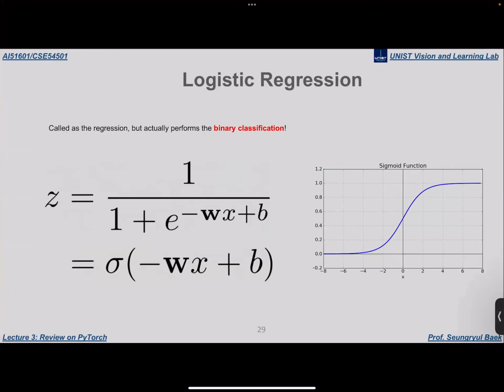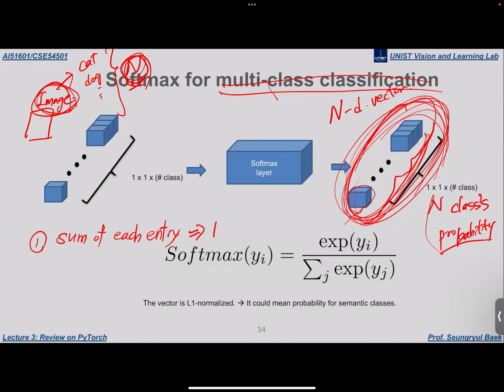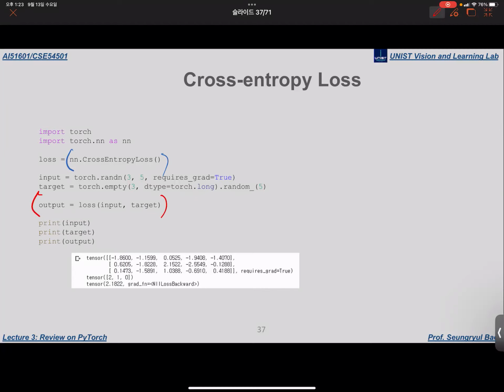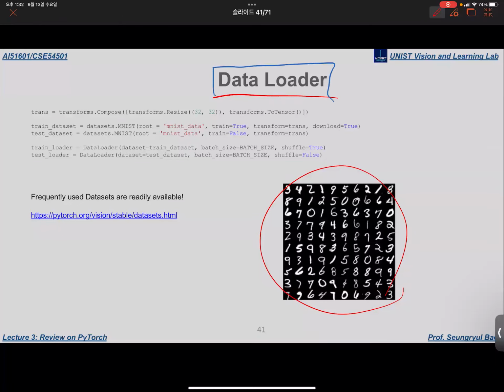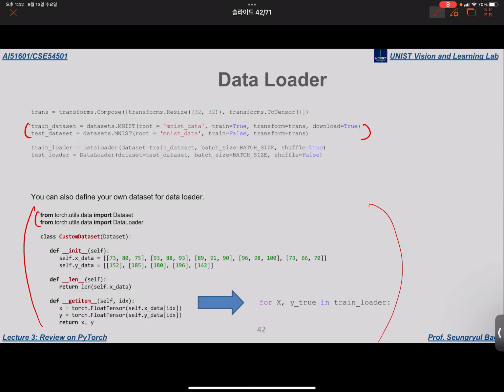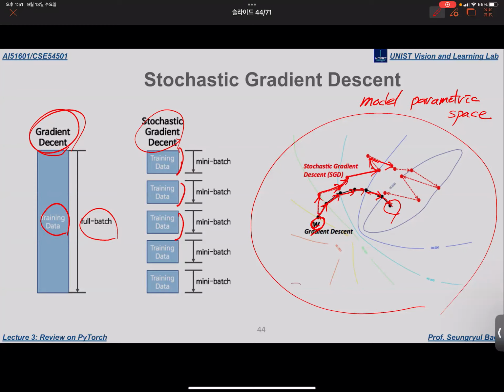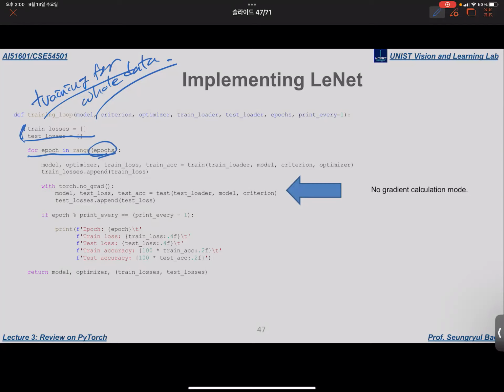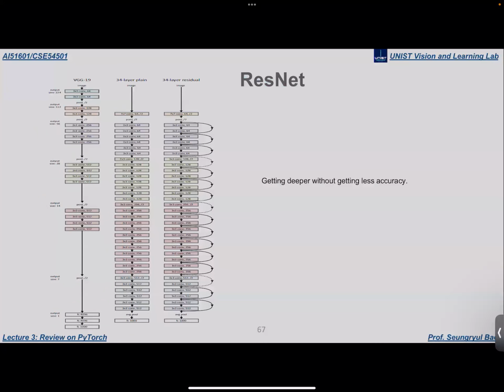[Weak03 Wed.] Computer Vision Lecture 03: Review on Pytorch 2